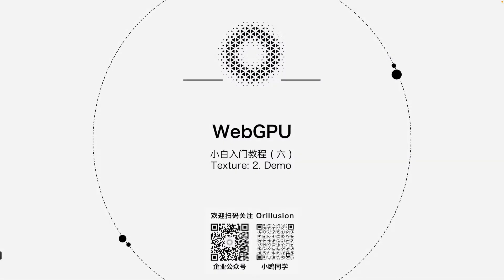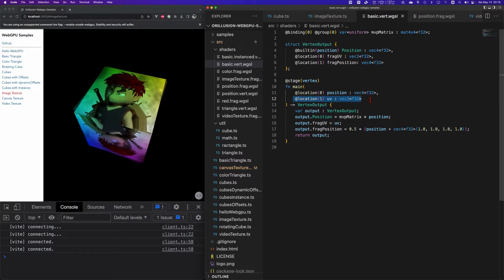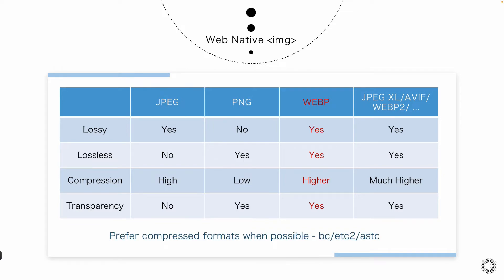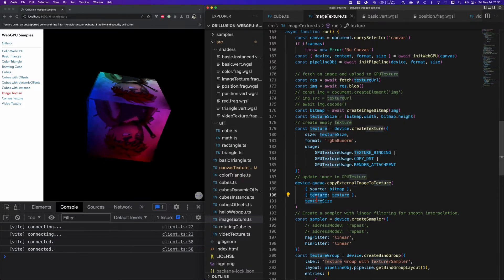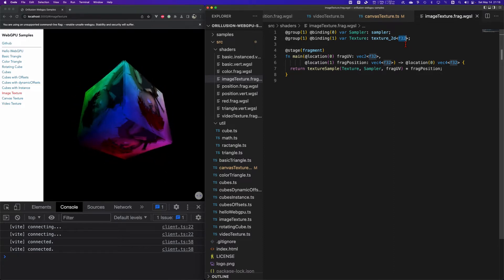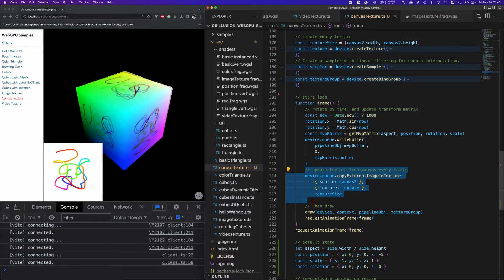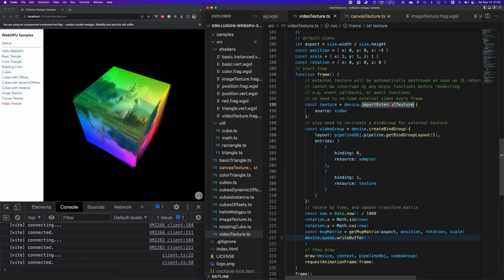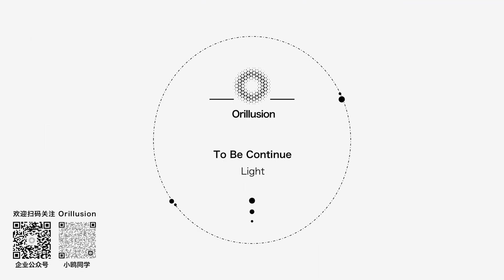Learn WebGPU #6.2 Textures Demos